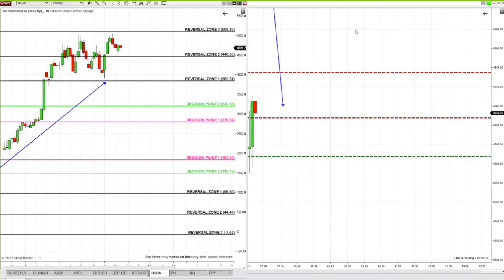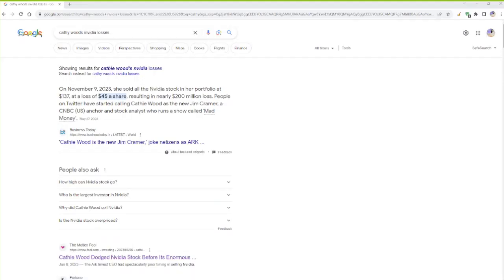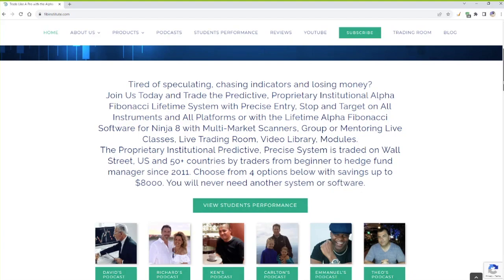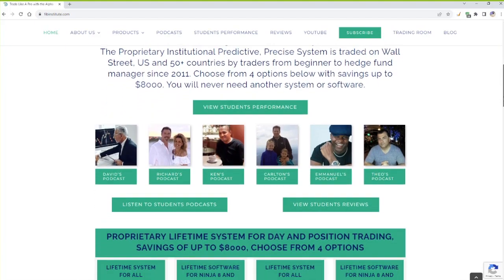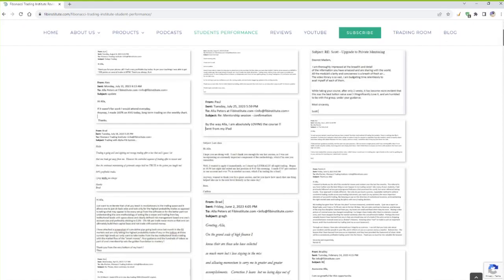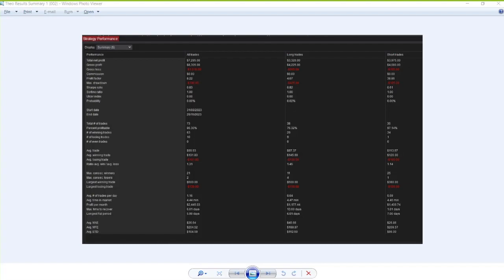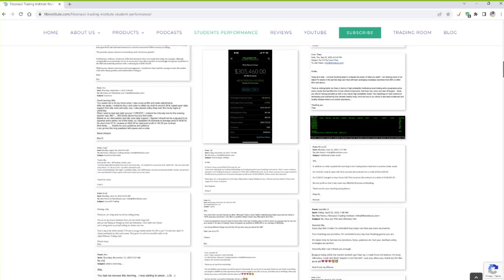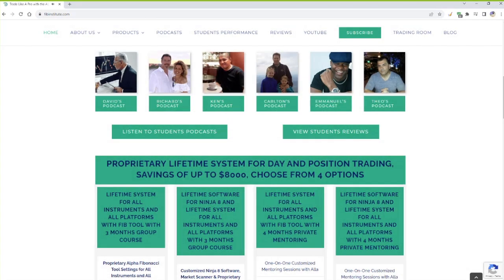The ONLY Trading Strategy You’ll Ever Need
Fibonacci Trading Institute teaches how to trade the best trading strategy traded globally since 2011 by traders from beginner to hedge fund trader. Fibonacci Trading Strategy consists of  Pure Price for Entry with Fibonacci Retracements with Proprietary Alpha Fibonacci Levels and Rules for Exits.This strategy is traded on Futures, Stocks, FX, Crypto, ETFs and Options. Day or Position trader strategizes with Fibonacci Retracements based on Alpha Fibonacci Rules for Precise Entries, Stops and Exits.

The Fibonacci Retracement Strategy involves identifying key levels and then using these Key Proprietary Levels to make trading decisions. The Best Fibonacci Trading Setups taught at Fibonacci Trading Institute are based on Price for Entries, Stops and Fibonacci Retracements for Exits.

For those interested in learning more: the Fibonacci Trading Institute offers A Life Time System for All Platforms, Life Time Software for Ninja Trader 8 with Live Classes, Video Library 24/7, Trading Room with Group and Private Mentoring Packages.